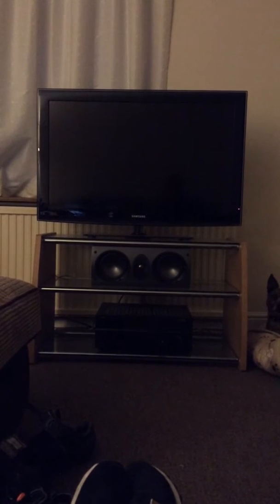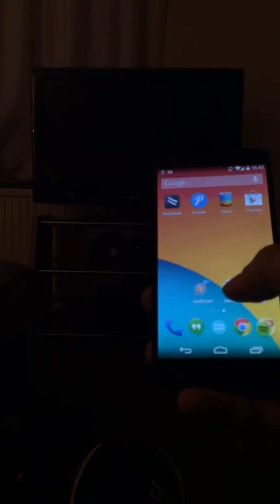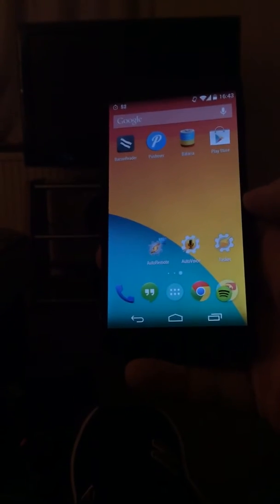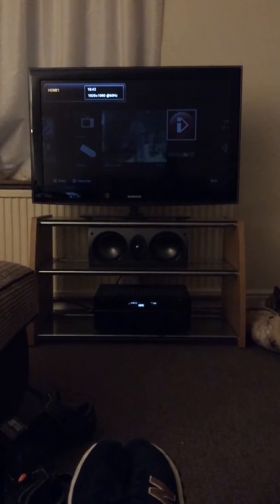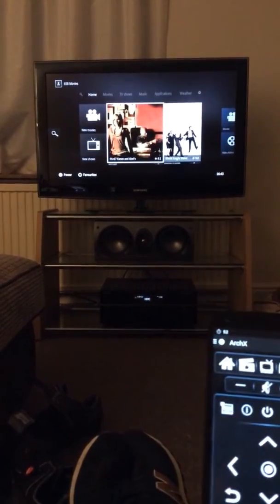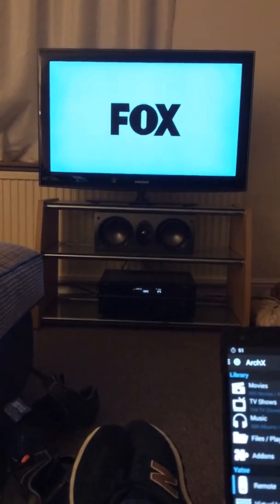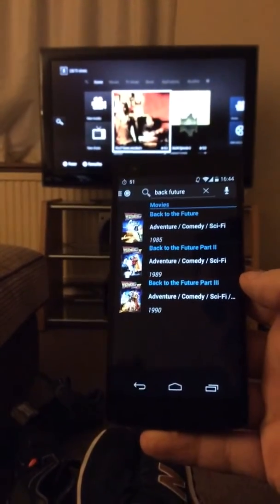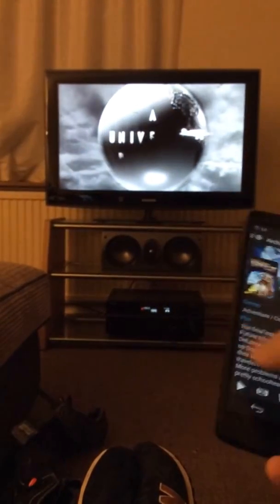Automation using tasker, eventghost, Yatse, xbmc,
This video just gives a quick overview of what's possible using powerful, mostly free software available on the internet today.

Apps (Android):
Yatse XBMC remote
Tasker
AutoRemote
AutoVoice

Apps (W